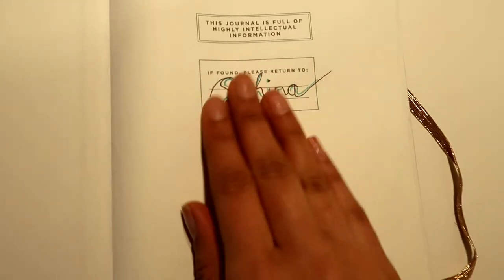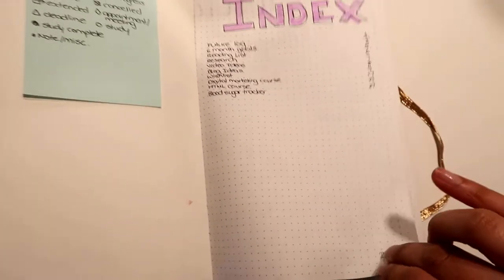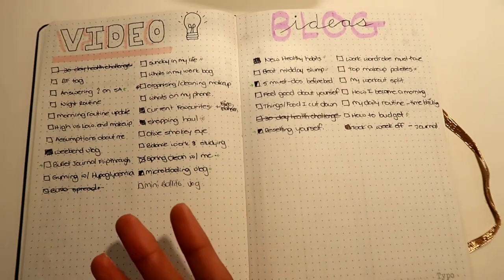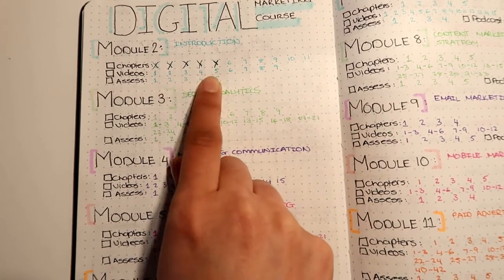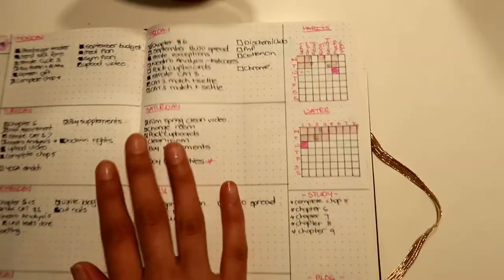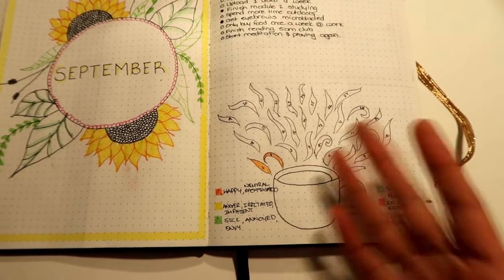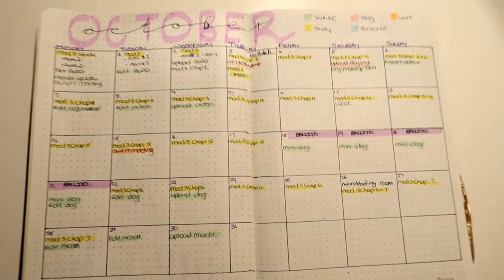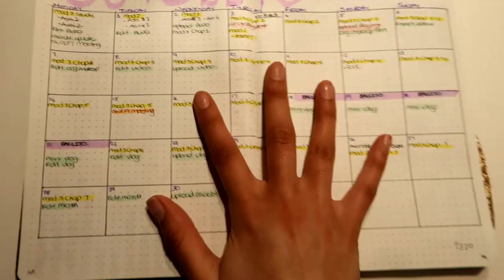MY BULLET JOURNAL SPREAD | Beginner Bullet Journal | Plan with Me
Hi Humans and thank you for clicking on this video!

Today I'm sharing with you guys how I set up and use my bullet journal. I started using a bullet journal because the regular diary planner was not working out for me because of space limitations and having to put other lists and trackers in other notebooks, so I ended up carrying 3 different planning notebooks with me every day and I could not keep track of each one. Hence, the bullet journal! With my bullet journal I'm now able to make my trackers, to-do lists, monthly planning etc all in ONE book that I take with me everywhere.

I highly recommend using a bullet journal if you are someone who is balancing a lot (work, study, side-hustles) or even if you are just a someone who needs to be more organised and want to get more productivity out of your daily planner! The spreads I show you in this video are pretty simple and you can customise it however you want! You really don't have to spend the extra time on drawing fancy pictures or trackers or using different colours for and that, you can literally just use a black pen and get to planning!

I also just wanted to thank all of you guys for sticking around with HinkyPinks throughout the upload inconsistencies and skipping blog days but just know that HinkyPinks is undergoing some changes and will be popping up on your screens a lot more frequently soon!